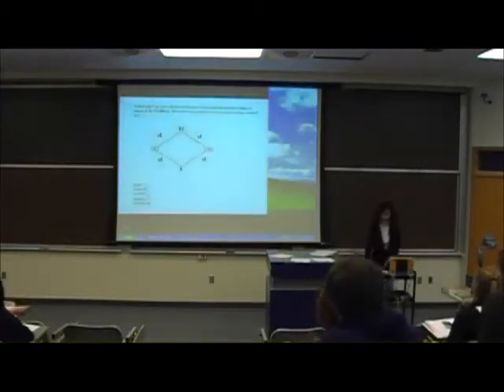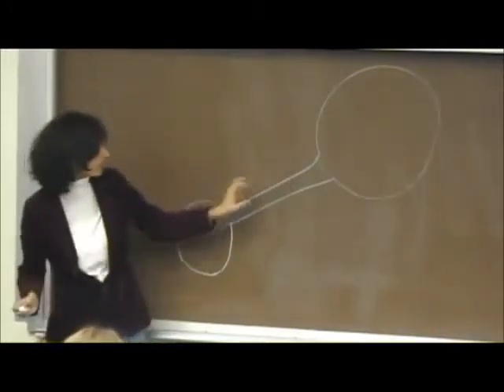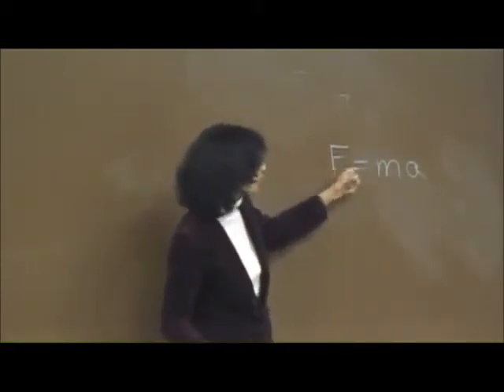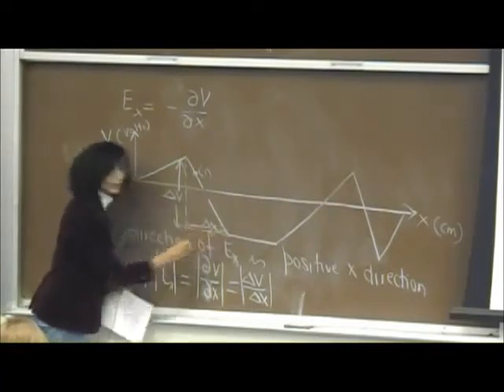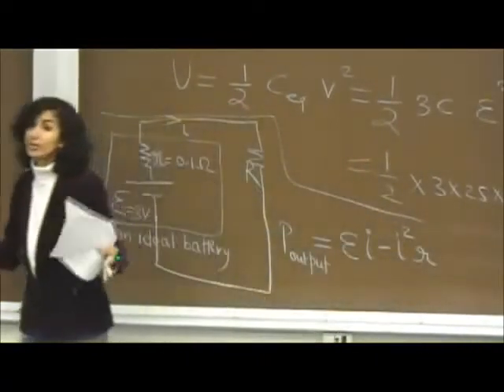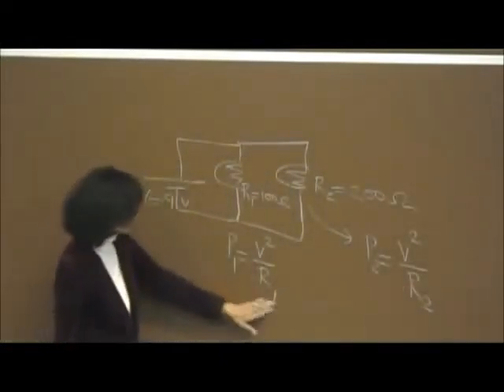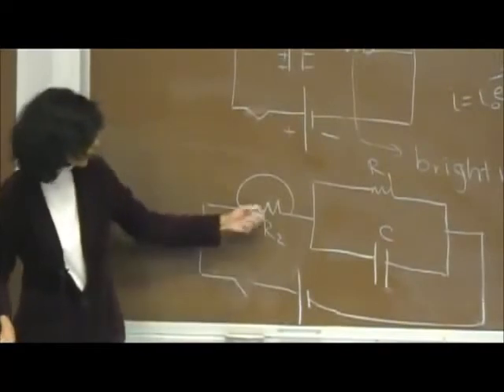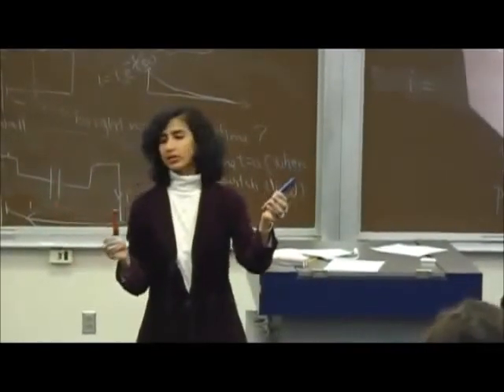Lecture 17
Most of the lecture is focused on example problems including concept tests from lecture 9 and lecture 11 through lecture 14

The rest of the lecture is focused on solving example problems involving circuits, e.g., involving light bulbs in series and parallel: 1:16:20

Origin of magnetism in bar magnets: 1:34:44